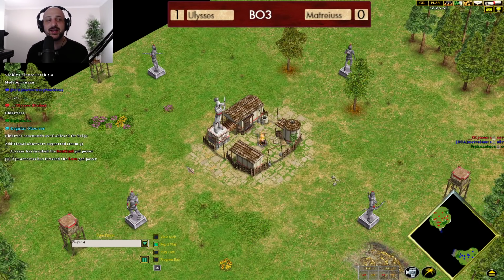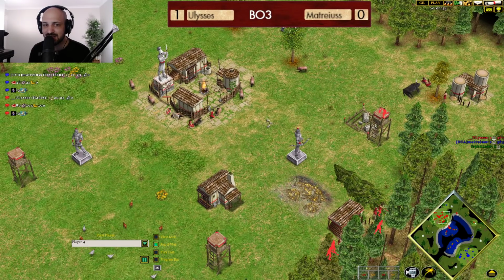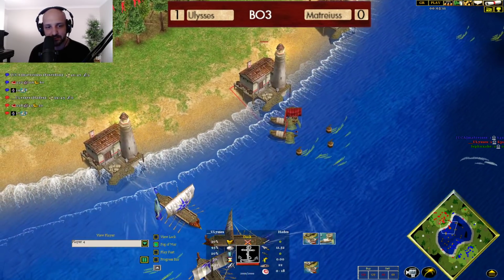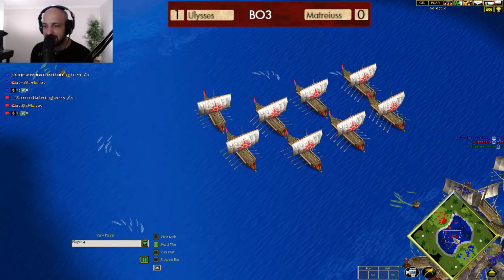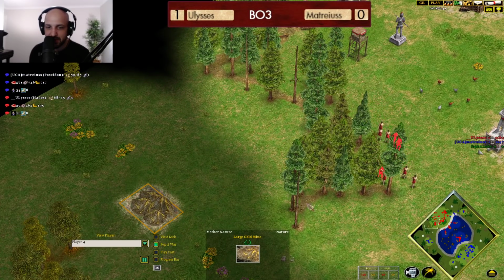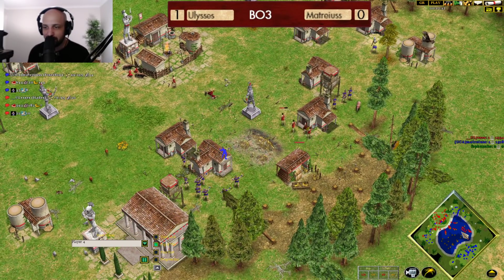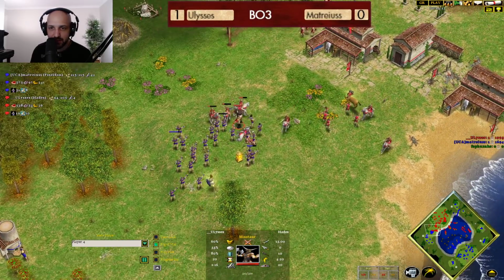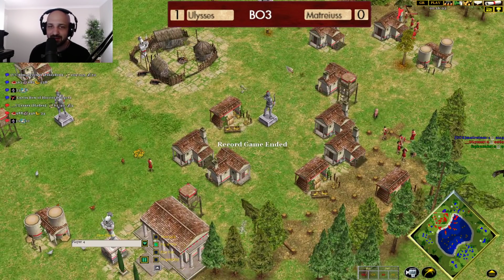Is Mediterranean all about the Water? | Ulysses (Hades) vs Matreiuss (Pos)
Sometimes going land at the right time can be enough!